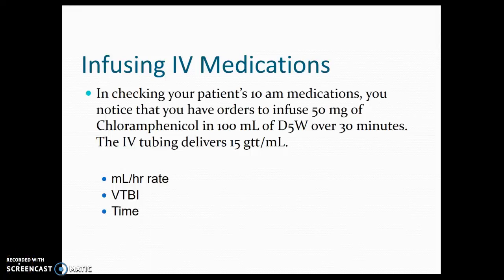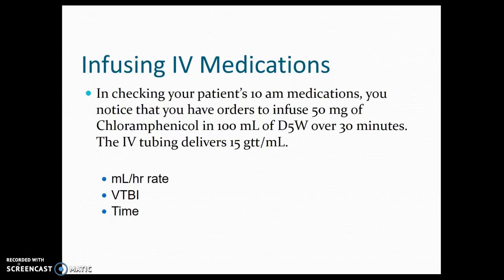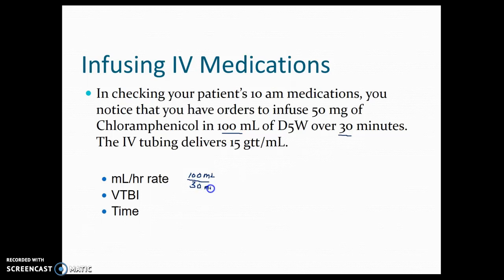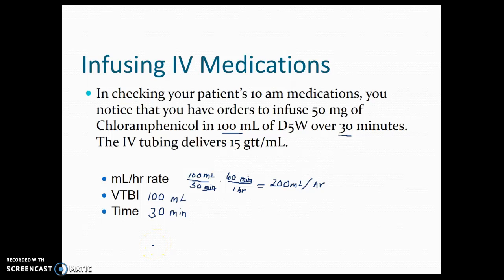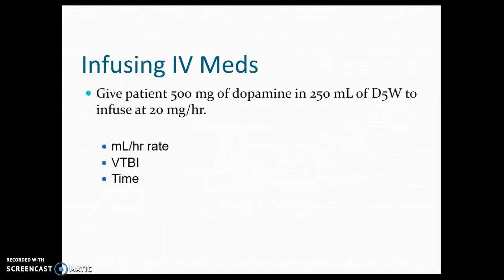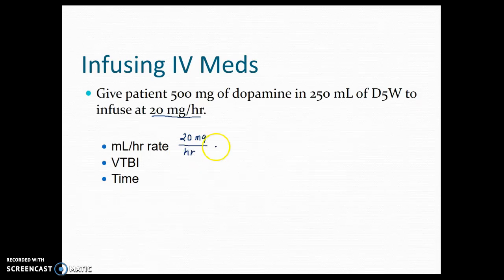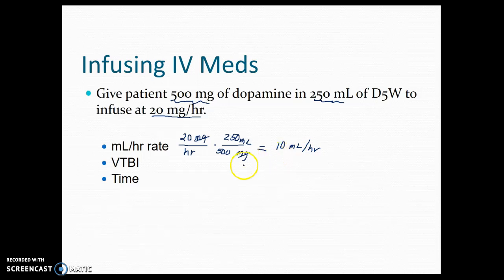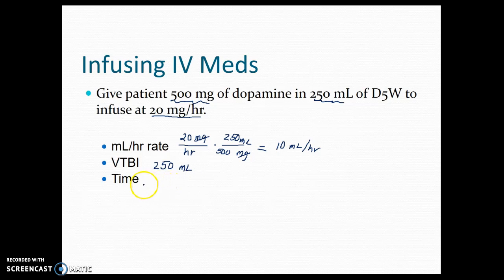mL/hr rate for medications